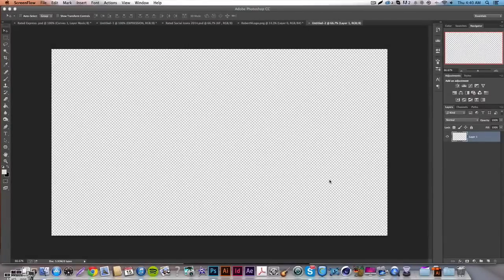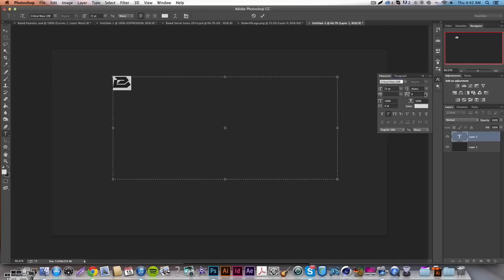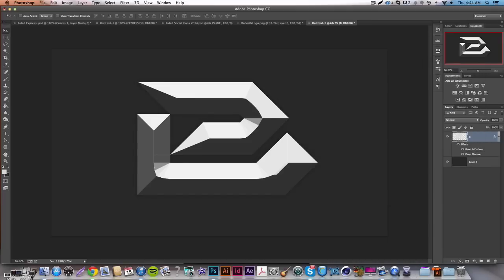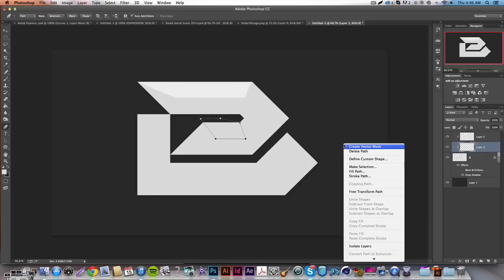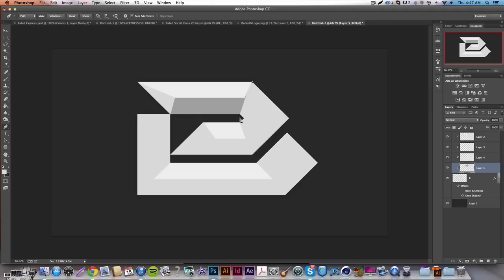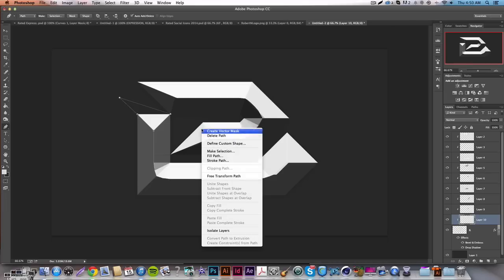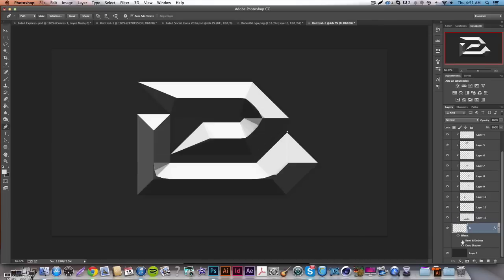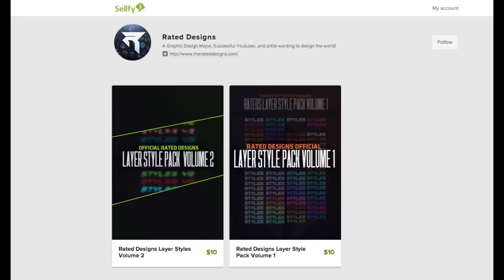How To Make 2d Geometrical Text in Photoshop By Rated Designs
Hey everyone! here is the new tut on something you guys were asking me to do so i said LETS DO IT! thank you all for 45k subs means so much! and please dont forget to LIKE this video and comment and subscribe thnx guys!